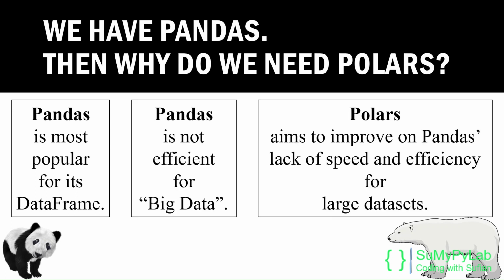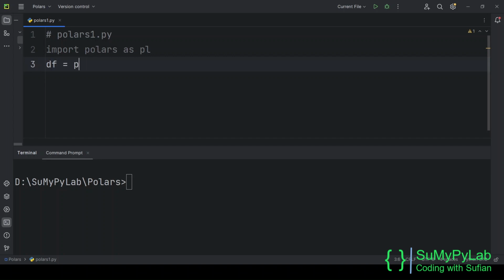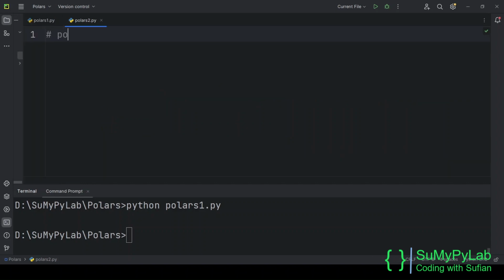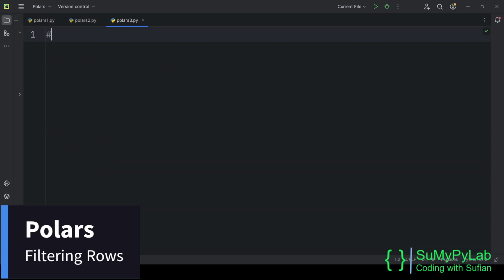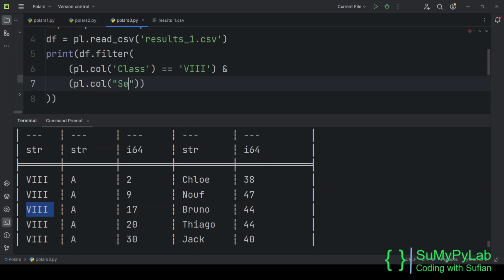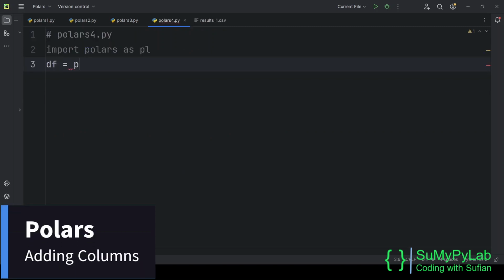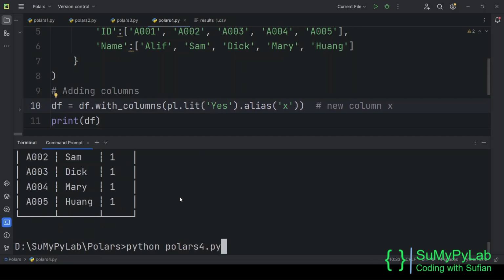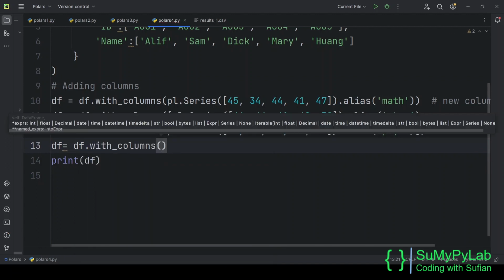Python Polars | An Introduction to Polars | Polars DataFrame | Blazingly Fast DataFrame | SuMyPyLab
Python Polars | Introduction to Polars | Polars DataFrame | Blazingly Fast DataFrame | SuMyPyLab

Python Tutorial
Getting Started with the Polars in Python
Python Polars: A Lightning-Fast DataFrame Library
Getting Started with the Polars DataFrame Library
Polar Tutorial
Polars select filter
Polars add columns
Polars with_columns
Polars lit
Polars alias
Polars vs pandas
python polars tutorial
Data Analysis with polars
Polars - Data Analysis with Python